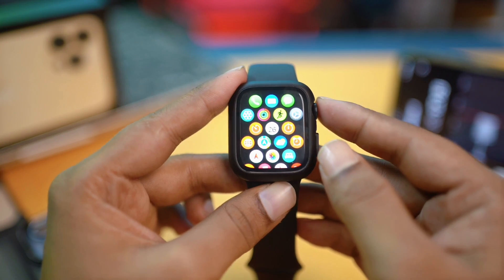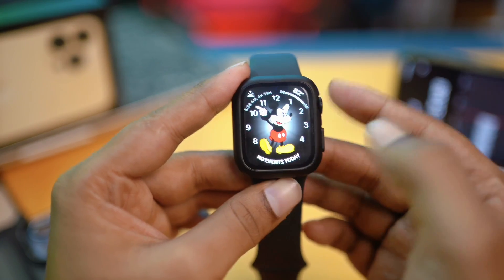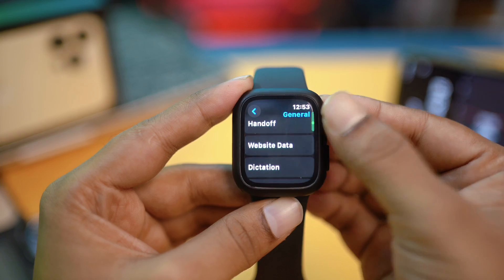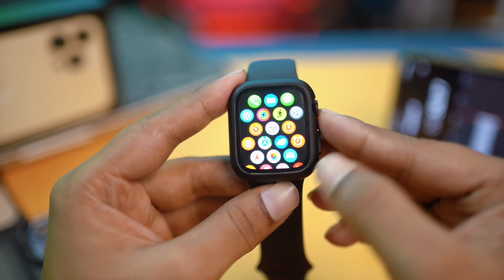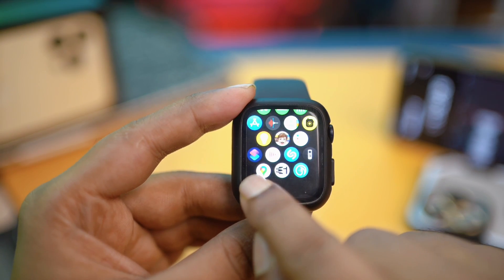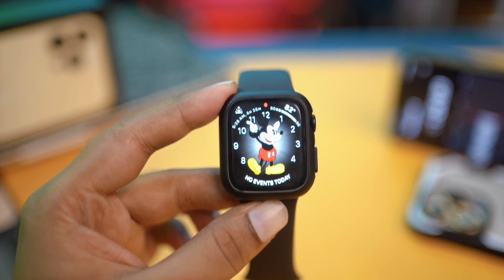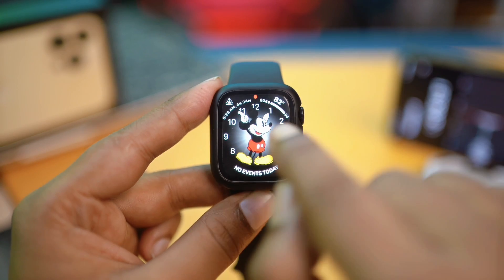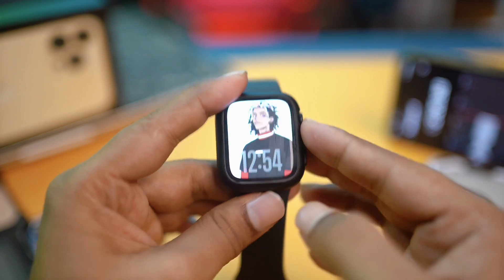The EASIEST Way to Solve Apple Watch Storage Full Issue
Is your Apple Watch showing storage full, even when you haven’t installed much? Or maybe it’s not updating due to low space? In this video, I’ll show you how to fix Apple Watch storage issues step by step. From checking what’s using space to clearing unwanted files—this will help free up storage easily.